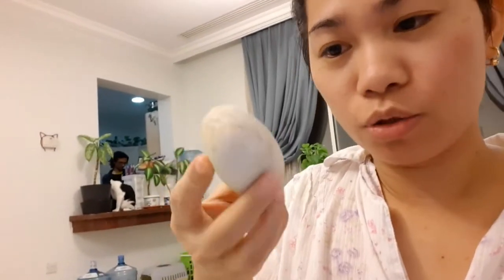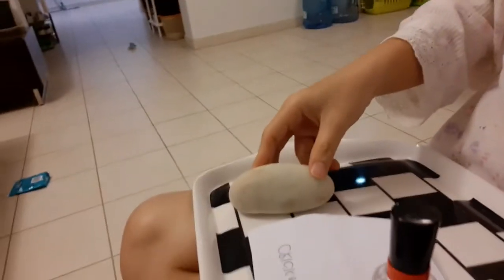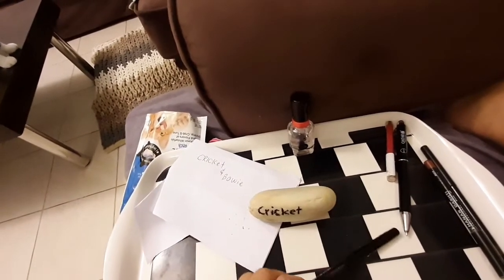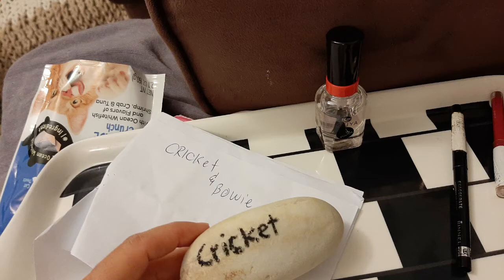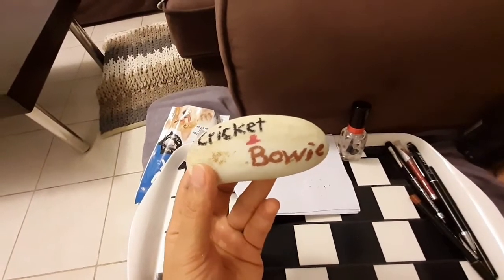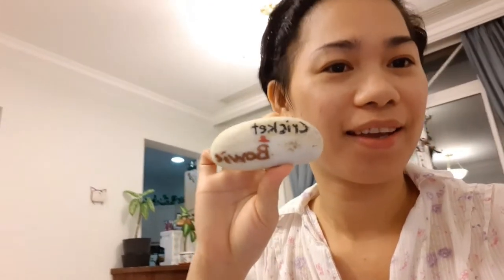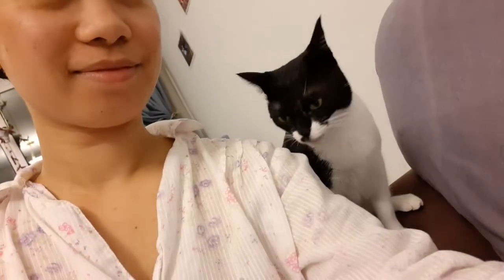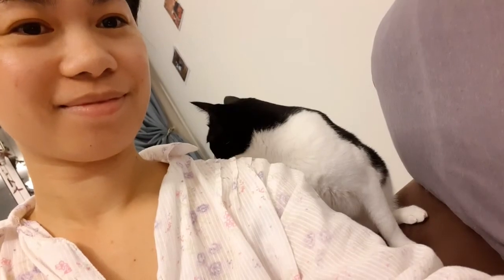How To Make A Simple Stone ART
3 things to use
stone
color liner
and Nail Polish